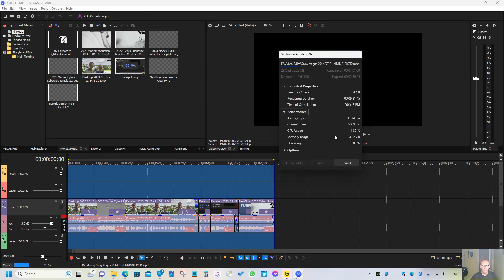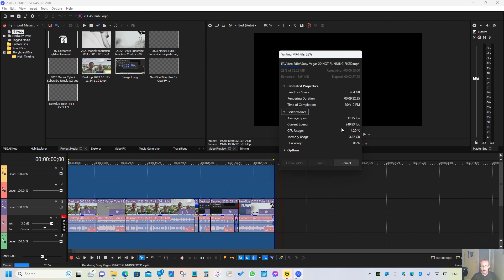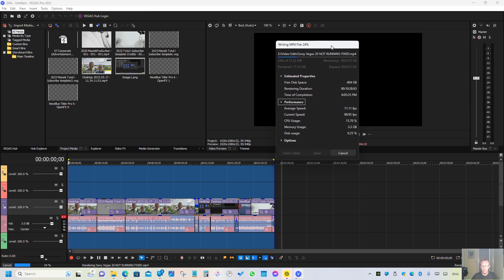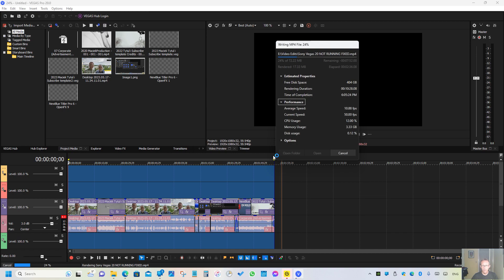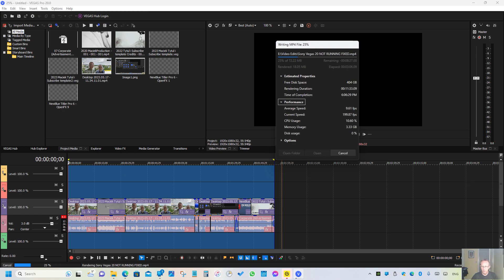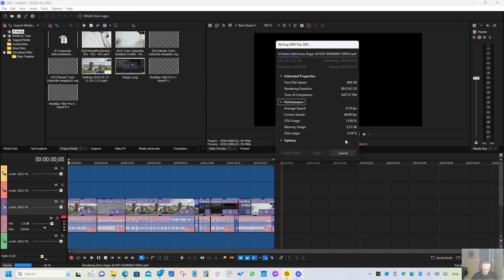Problem with Sony Vegas 20 slowing down rendering